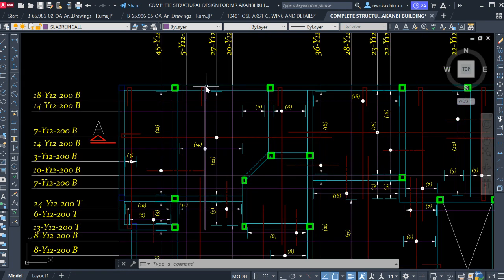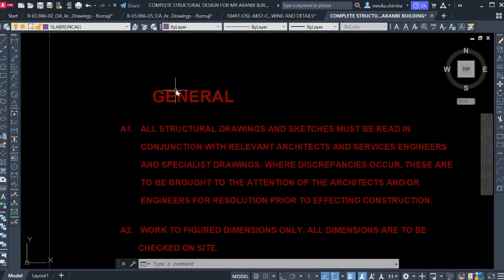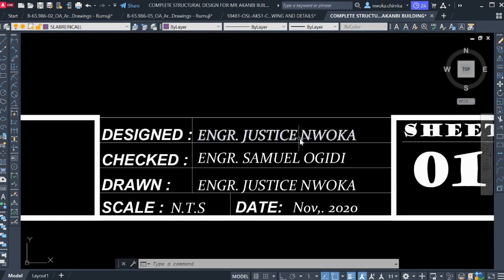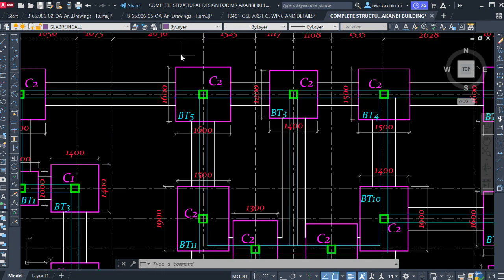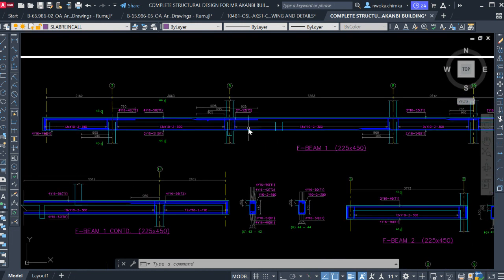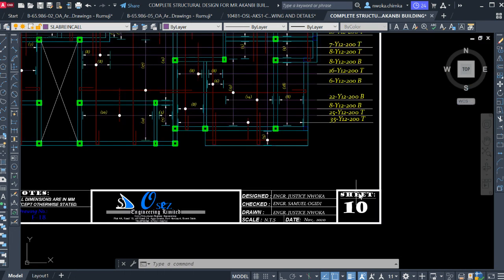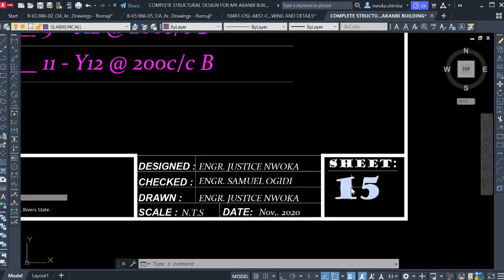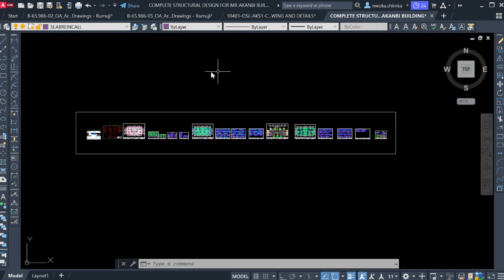How To Arrange Your Structural Detail Drawing After Prota Structure Design.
❤️Learn How to arrange your Structural Detail in 1 Video !❤️
         ✍️ (From START - FINISH) ✍️
This Video duration is over 18:10 mins⌚
 - It is a complete video on How to arrange your Structural Detail Drawing in autoCAD.

In this video you will learn How to arrange your Structural Detail Drawing in autoCAD.

 - Detail Code Used:
This Structural Drawing Detail shall be Detailed to BS8110 ( Detail to BS Code).

- Next Bonus:
In my next video i will:
1) Detail to ACI Code
2) Detail to Eurocode